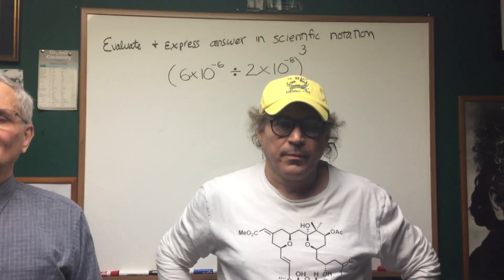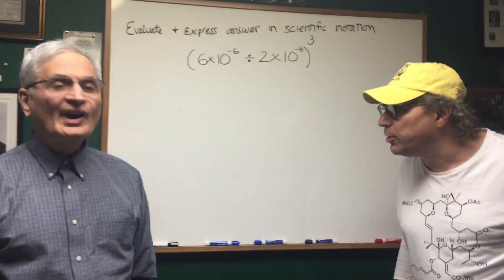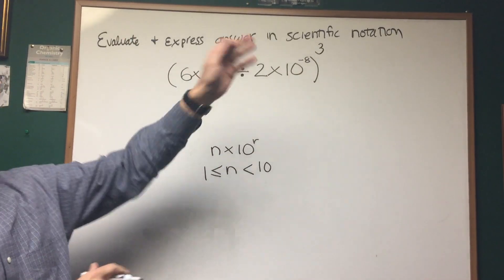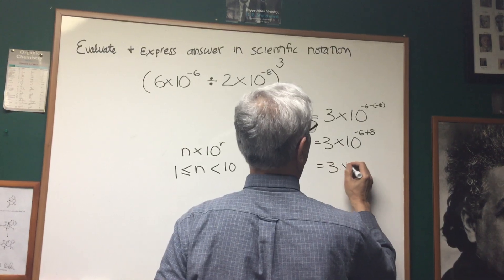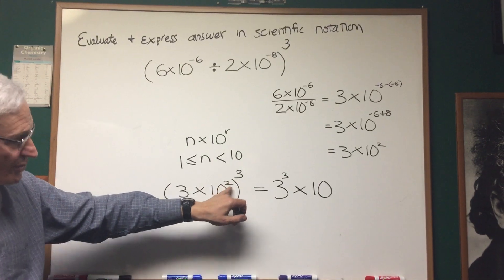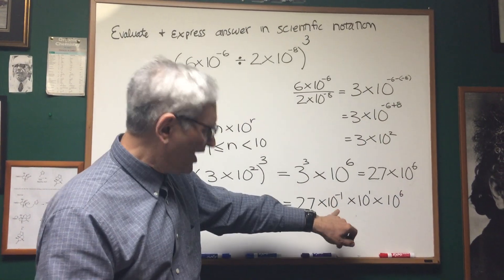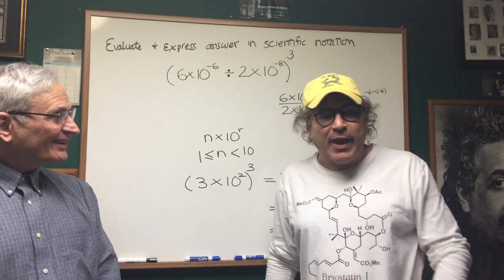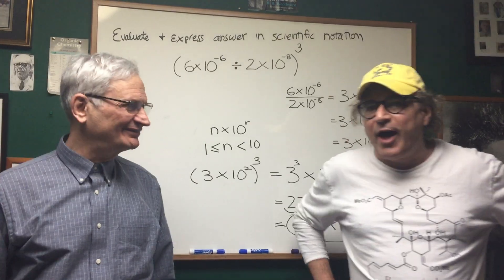Scientific Notation Division - DAT - DAT Destroyer - Orgoman